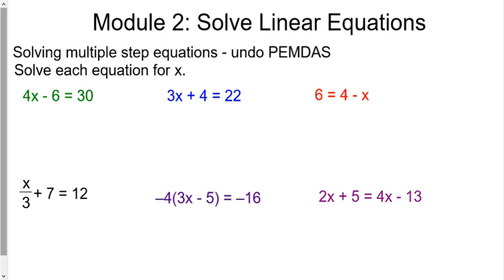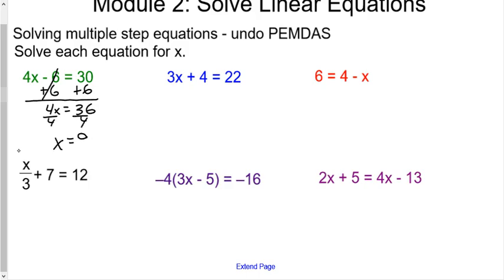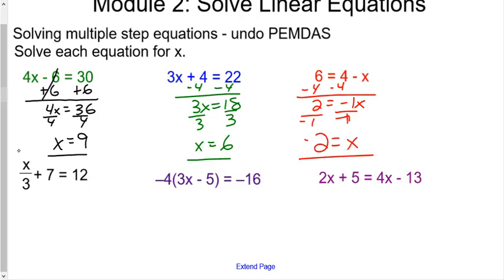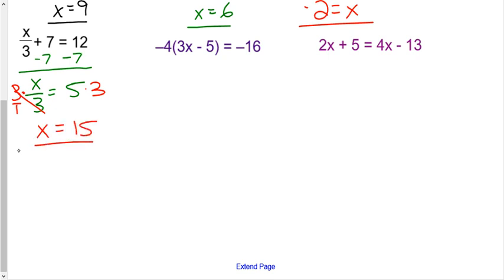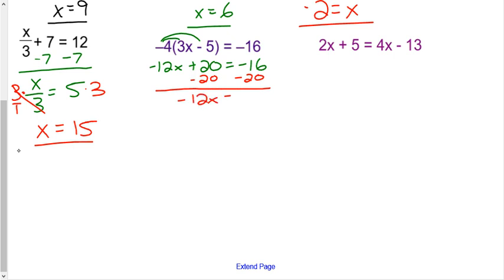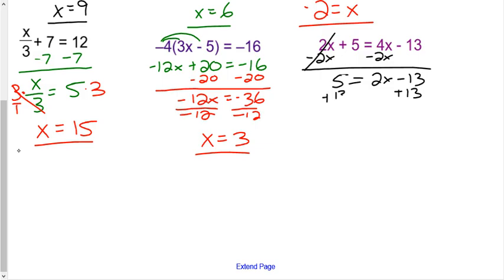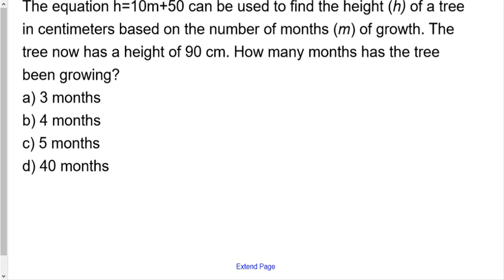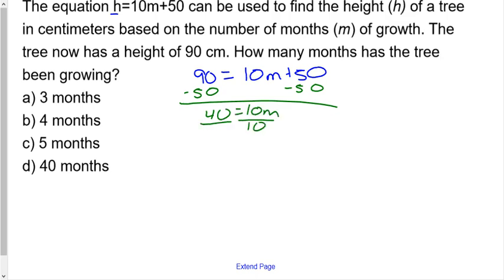Module 2 Solve Linear Equations